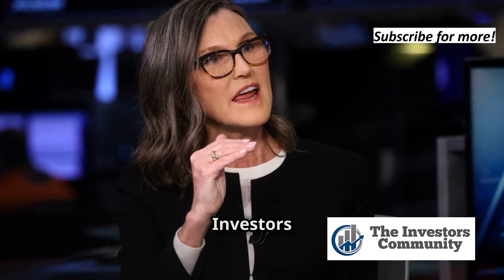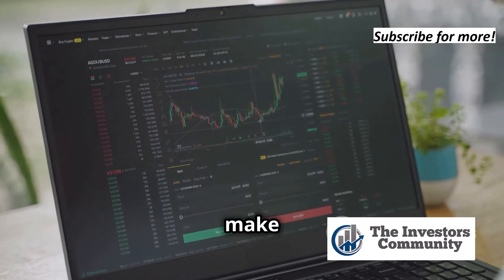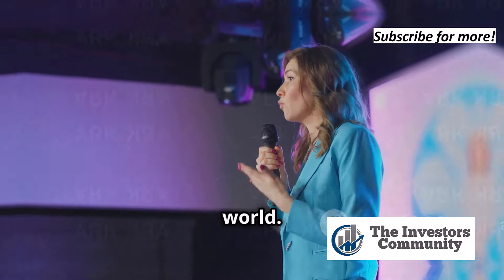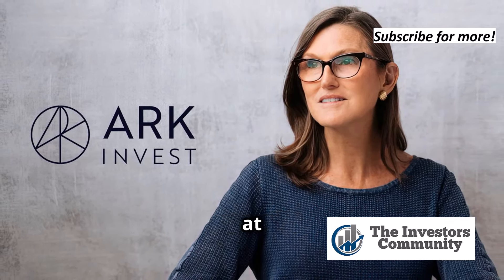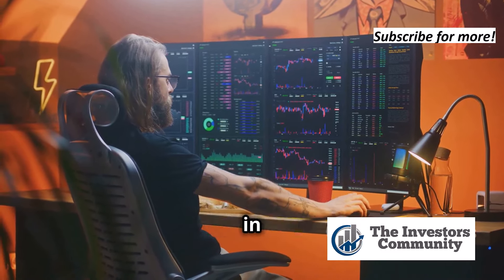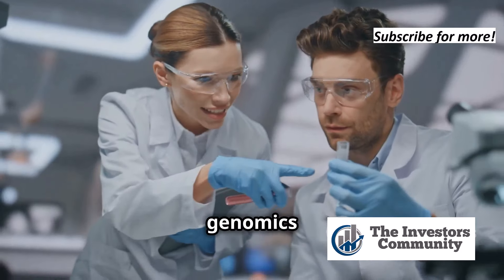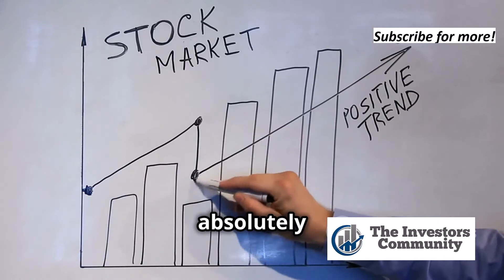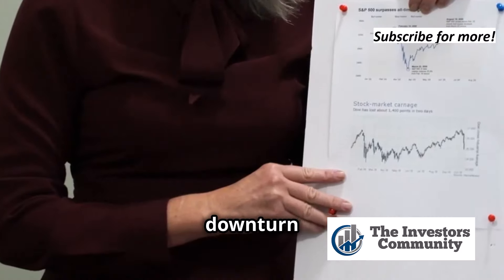10 Years of ARK Invest: Did Cathie Wood BEAT the S&P 500? Strategy Revealed!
After 10 years, how has Cathie Wood's ARK Invest performed compared to the S&P 500? In this video, we analyze ARK’s track record, explore Cathie’s bold strategies, and discuss what investors can learn from her approach. Tune in to uncover the secrets behind her success—or struggles!

🔥 We’ve been using TradingView for years, and it has consistently helped us make precise trading decisions, leading to significant profits🔥.